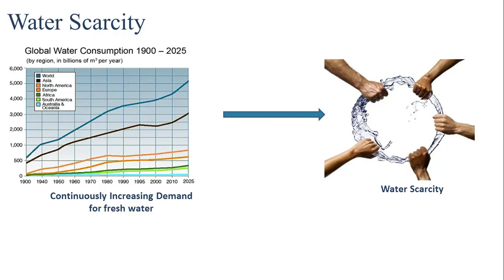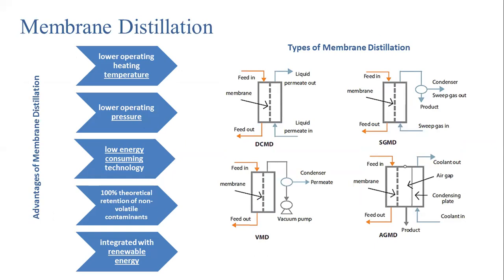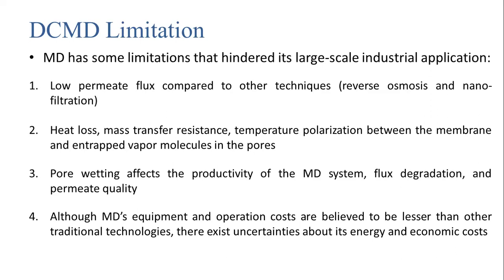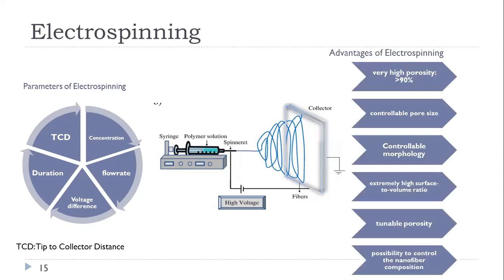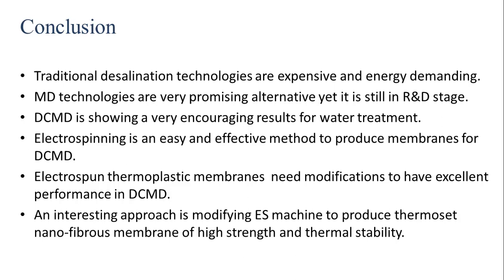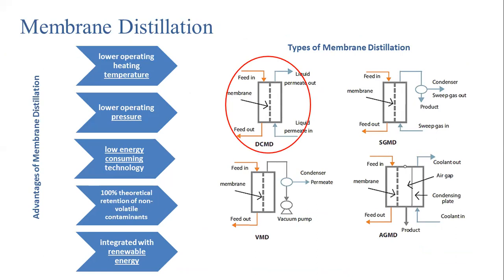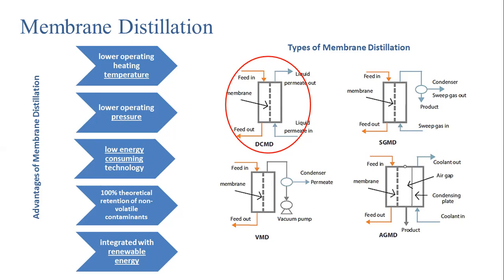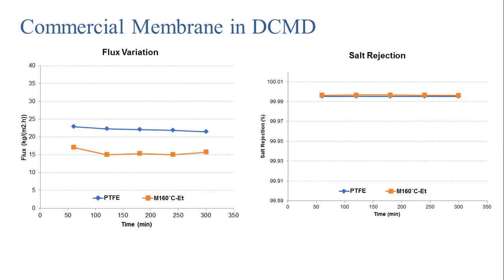SP22 Presentations - Part 1